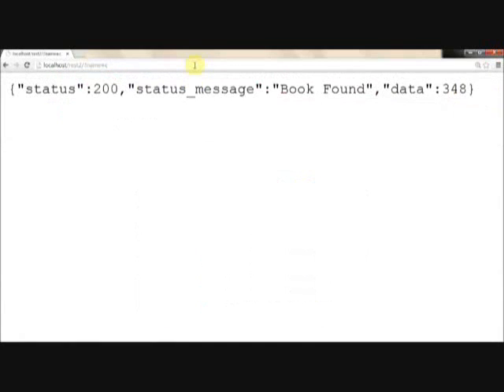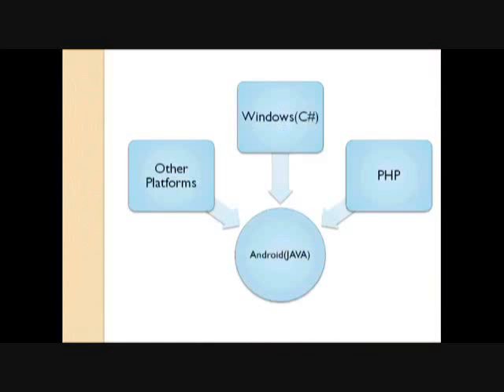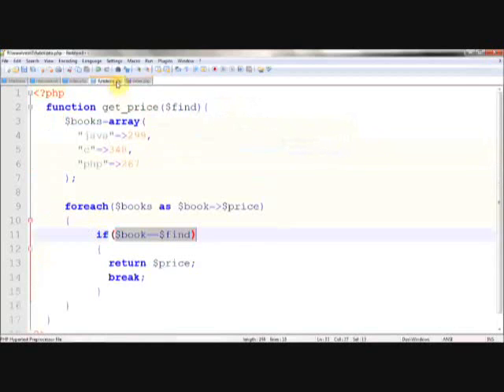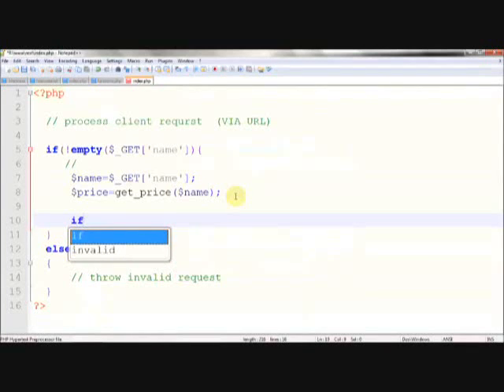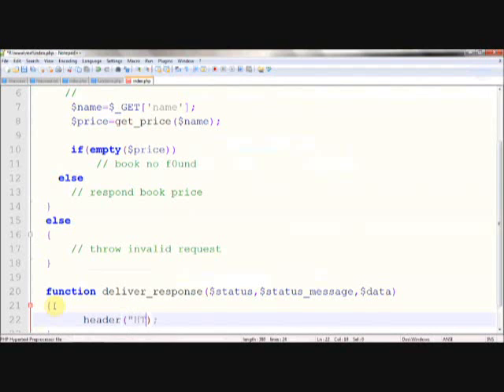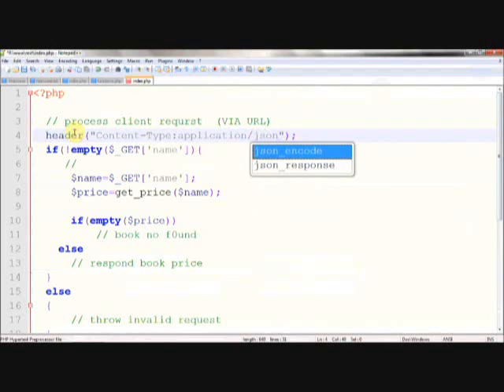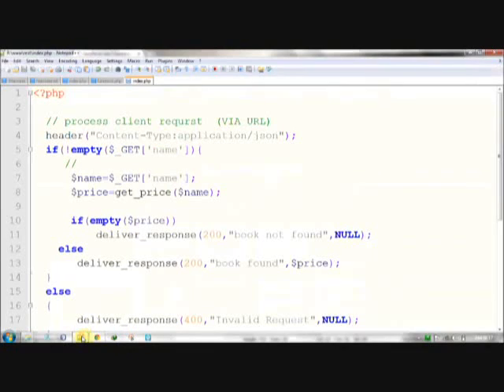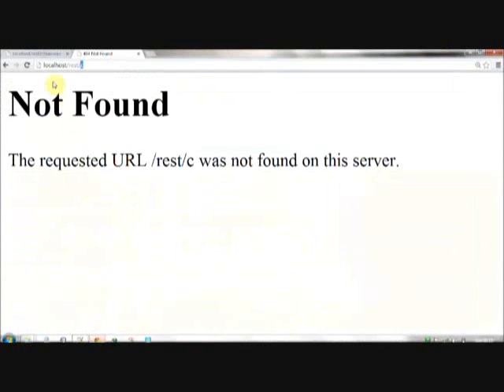Creating Web Service in PHP | Bhavesh Rabari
Creating a Restful Web Service in PHP
Creating a Restful Web Service using PHP